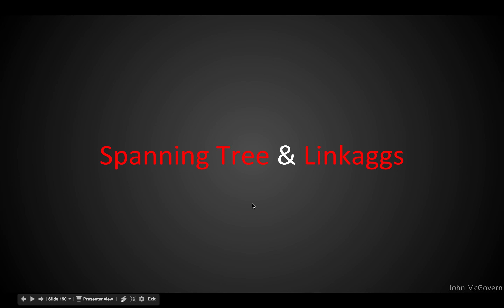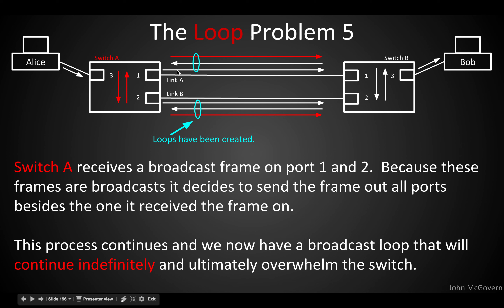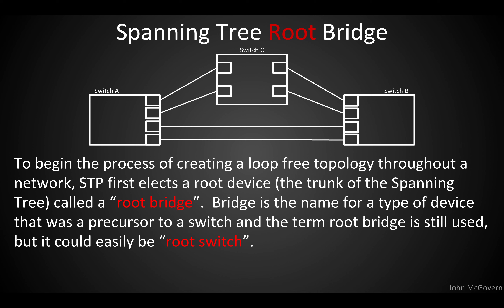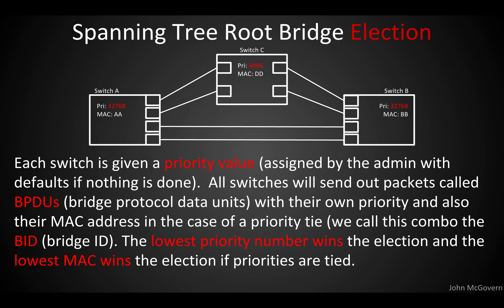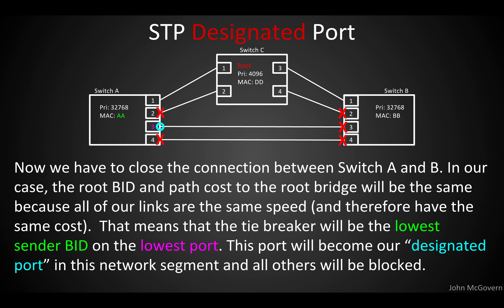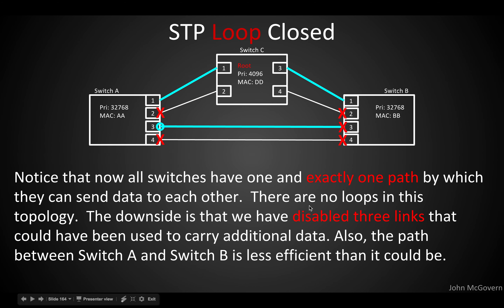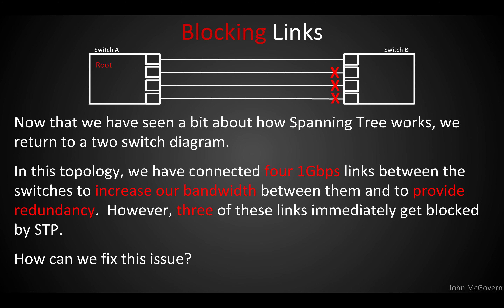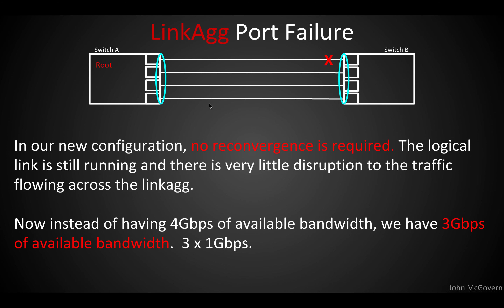06 Spanning Tree & Linkaggs 101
The Spanning Tree Protocol and Linkaggs are two important topics when designing networks that allow for redundancy and high availability. STP is responsible for preventing any broadcast or unknown unicast loops in a network topology.  Linkaggs allow multiple physical links to be combined into one logical link so that a full STP reconvergence doesn't have to happen during a link failure.  Linkaggs also give us better bandwidth characteristics as we are summing the available resources of two or more links without blocking either.